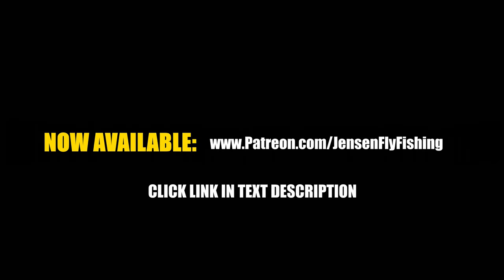Fly Fishing Trout Streams Master-Course: Bow & Arrow Cast Deep Dive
We're thrilled to share a clip of our Fly Fishing Trout Streams Master-Course with you!

This course is literally everything at the foundation of what we do on small to medium trout streams and breaks everything down in chronological order to (hopefully) have that trout of your dreams hit your net. We'll publish the new chapters monthly.

CHAPTERS:
1 - Introduction & Gear & Equipment - Everything we use & choose and why.

2 - Casting - We look at the casting clock on small streams; energy transfer through short lines and long leaders; narrow casting opportunities; timing & accuracy; false casting; casting while respecting the small stream environment to deliver your line & fly without spooking the trout!

3  - Casting - A DEEP DIVE into the Bow & Arrow Cast. Approach, timing, leading the trout, respecting the environment, setting the hook after a bow & arrow cast through bush, and how to to maximize your bow & arrow cast accuracy and distance while also tempering how your fly, line, leader and tippet land. This is a key unit!

4 - Casting Over - Casting in heavy bush begs us to make things up but it's imperative to have a solid starting place. This unit looks at these scenarios and how best to tackle them.

5 - Casting Lanes - The hardest part about fly fishing small to medium-sized trout streams is finding a casting lane in the heavy bush to actually be able to back cast, roll cast, or to shoot your bow & arrow cast. We look at how to identify the best lane so you can deliver the fly with confidence.

6 - Lateral Line Part 1 - We look at what the lateral line is, how trout use it and how we use it to our advantage to draw the trout to our fly. We also examine how we can induce and somewhat control directionality of trout eating our fly in aiding our hook set and to draw it out far enough from cover to have a chance at landing it.

7 - Lateral Line Part 2 - Real life situations of its effectiveness.

This 3 part chapter is dedicated to answering exactly that!

9 - Finding Your Trout Stream Part 2 - We continue our discussion of how to talk to land owners, what questions to ask, how to maximize the information you need without inundating land owners or leaving them feeling "used".

10 - Finding Your Trout Stream Part 3 - We look at using Google Earth and how Dave has used his Forest Service background to identify interesting locations and how to use ground truthing association to extrapolate what a piece of water and the riparian habitat experience might be.

11 - Developing A Mindset & Plan Part 1 - We discuss what we apply before we even leave the house. What has the weather, water flow, hatches, temperatures and in-stream temperatures or angling traffic likely been prior to your arrival? Use the evolution of your knowledge & skill to improve your plan.

12 - Developing A Mindset & Plan Part 2 - We discuss prospecting to understand the fish on new water - what's there, how do they behave, what do they look like in the water? Spooked fish or refusals to a prospected beetle or a streamer gives you heaps of information.

13 - Position - If you can't be in the best location to cast in a manner to control the hookset or the fight, you simply will lose trout unnecessarily. Note that the choice of position comes before the discussion of approach.

14 - Approach - Getting into the right position takes time. Doing so while respecting the small-stream environment is a make or break proposition.

15 - Hook set - We look at how he can get a good hook set by dictating a few variables to our advantage - since we understand trout behaviour, have observed its feeding cycles and forage we can use this to our advantage in timing the cast to lead the trout to where we want it to eat quite often so we can set the hook in our chosen direction, etc

16 - Fighting Trout in Small Streams - Big trout in small streams can appear to be chaos, but if you know their tendencies and where they're likely trying to go, you can use offset angles, folds, pauses, etc to your advantage at key times of the fight to slowly win the small battles so you eventually win the tug of war.

Dave & Amelia Jensen